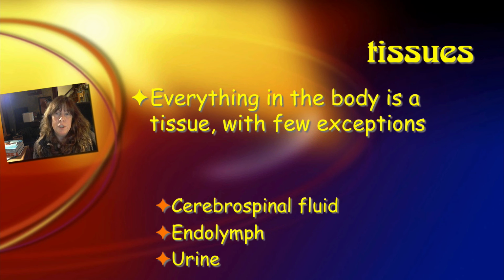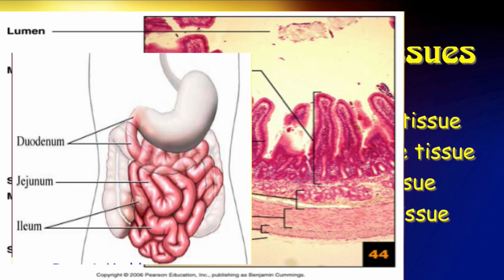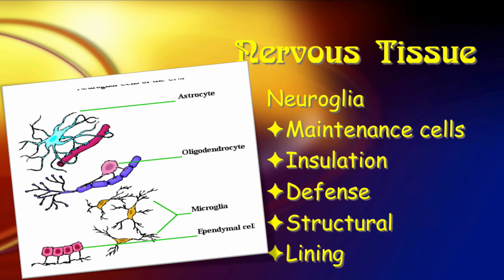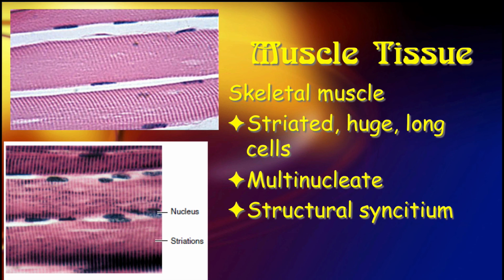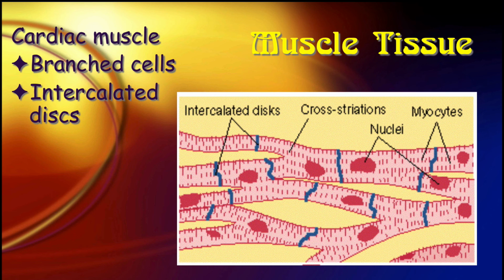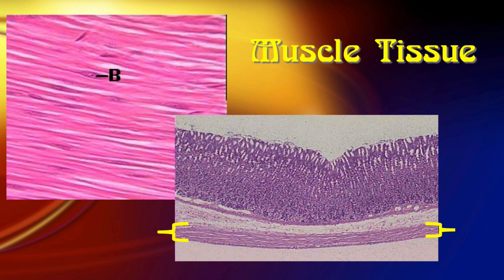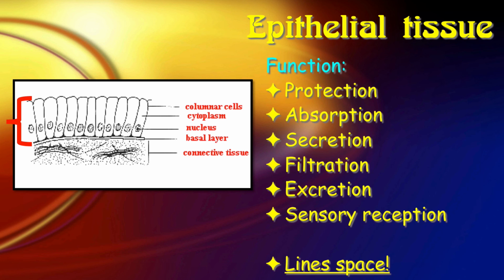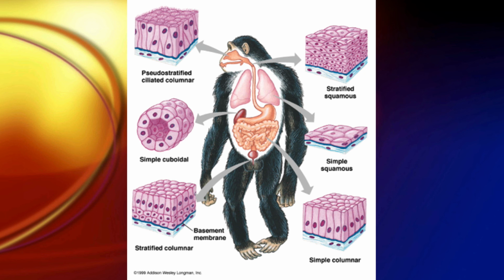Tissues Part 1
A survey of the major tissue types of the human body